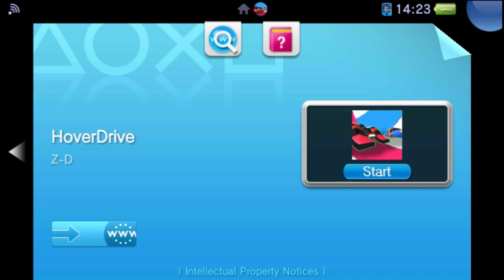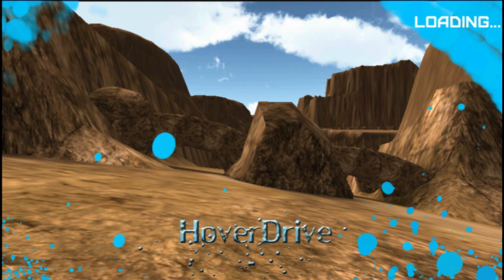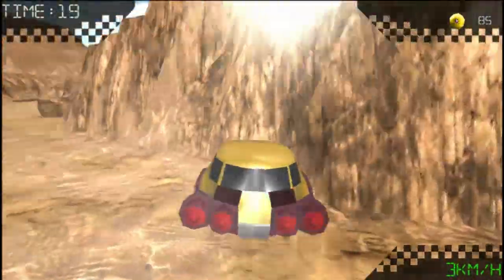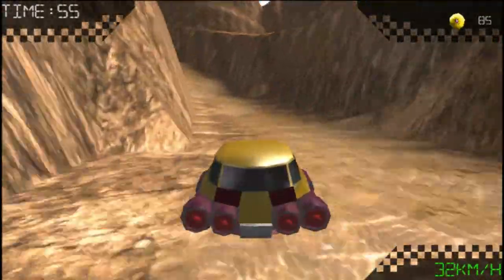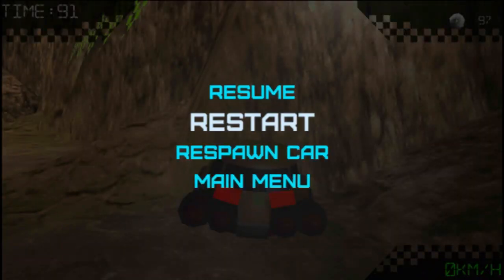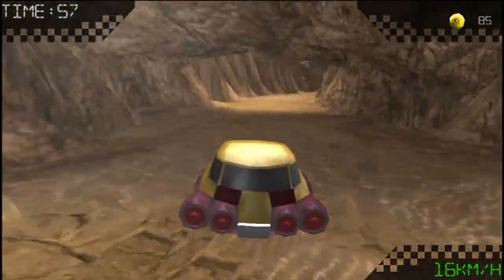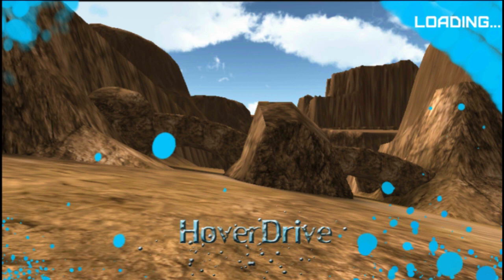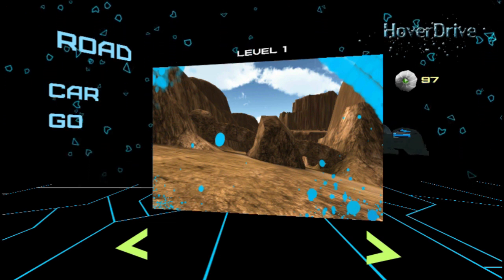HoverDrive (PS Mobile) Vita Gameplay